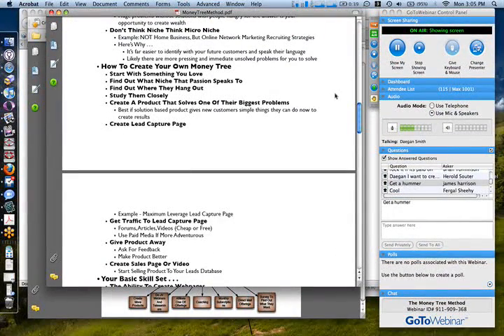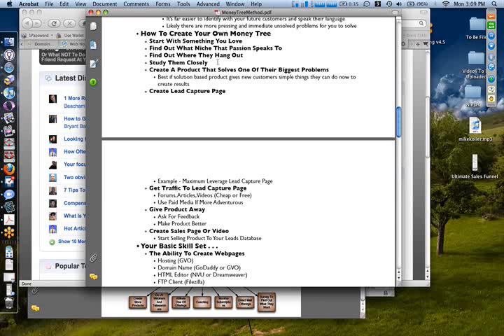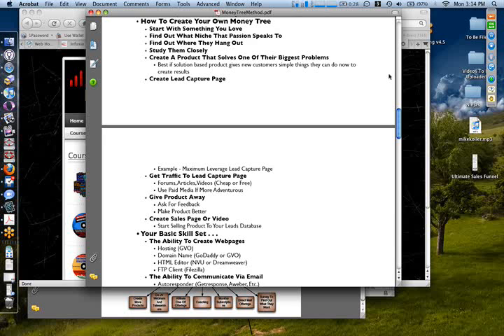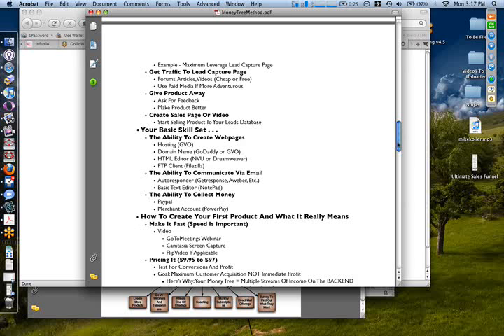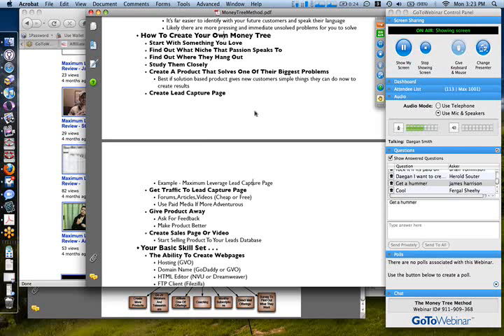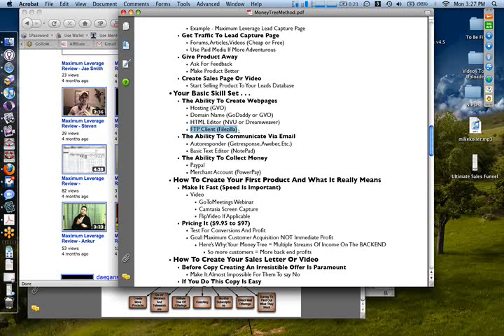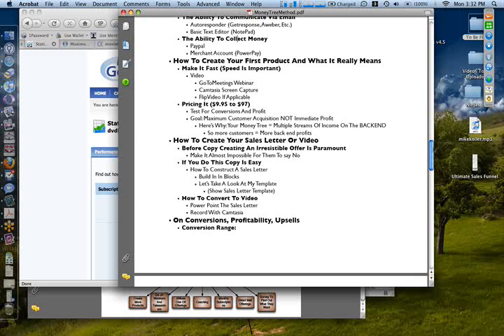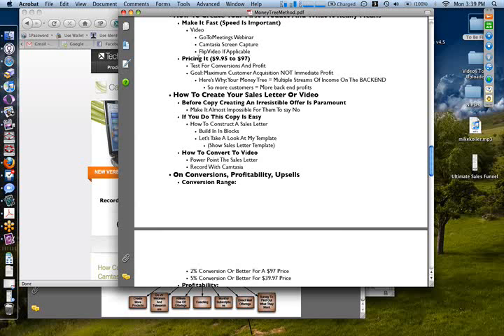The Money Tree Method - Part 3 of 4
This is a behind the scenes look at the core principles that we used to grow Maximum Leverage itself from a standing start and $0 to over $128,000 per month in less than 6 months. This lesson is one that should be watched over and over and over and over again. It's that valuable.